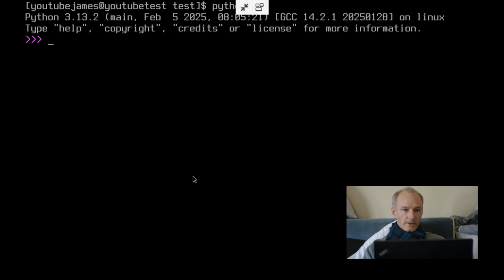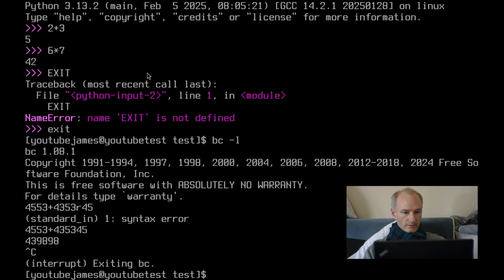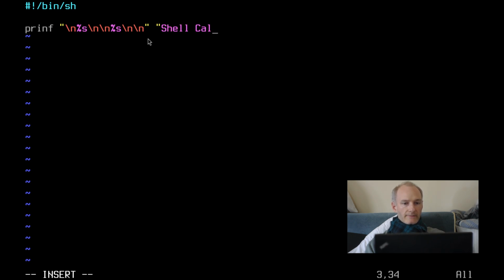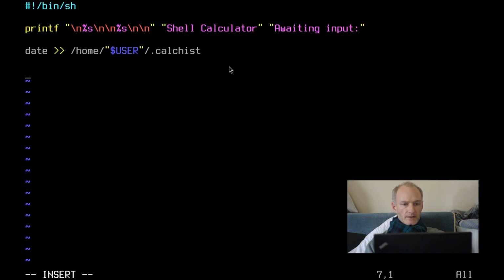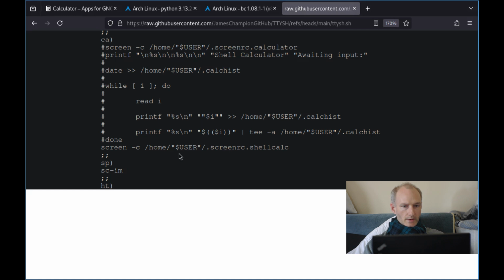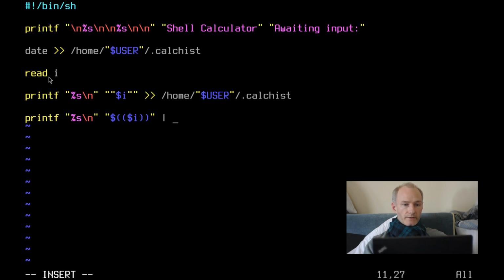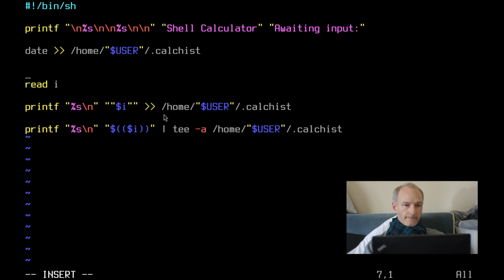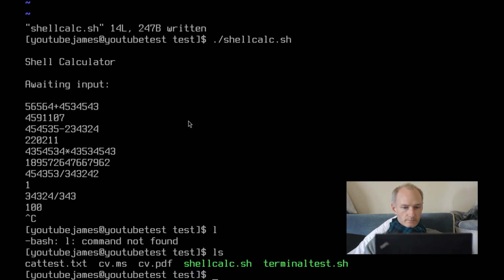The Linux Terminal Has A Calculator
Do we really need to install a calculator in Linux when we already have one built in?

BTC:
bc1q5sm5p2y7symrg724qudx72u7hf737plxyftf5n